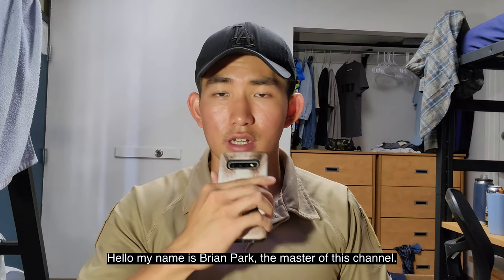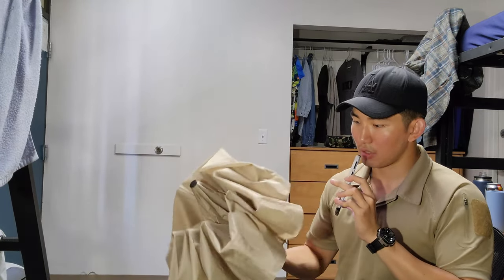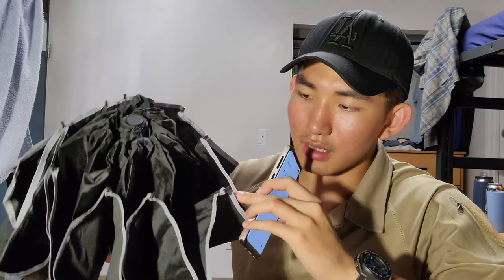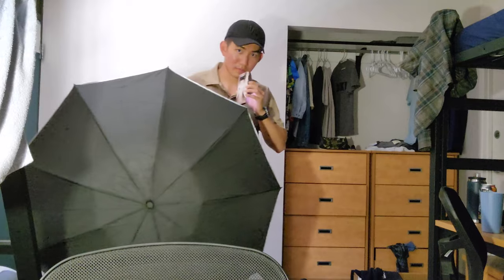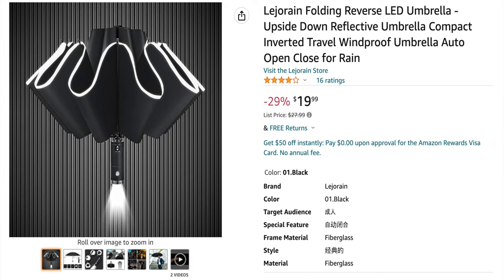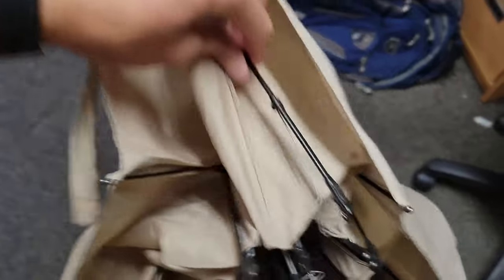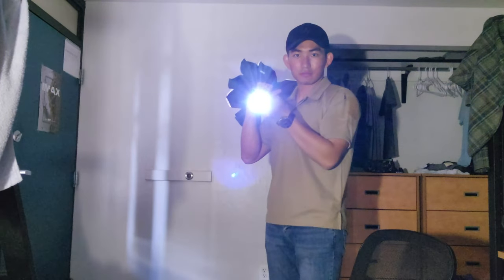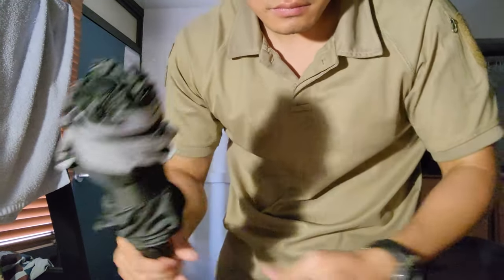Lejorain Folding Reverse Umbrella REVIEW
INSTAGRAM & TWITTER : @darealbrianpark

I bought this umbrella since my previous peasant umbrella's leg is broken. I always wanted to purchase folding reverse umbrella because the philosophy and the science behind it is magnificent. Here's my review.